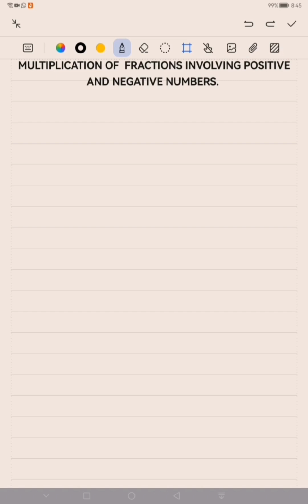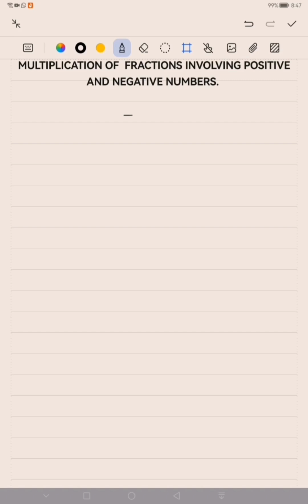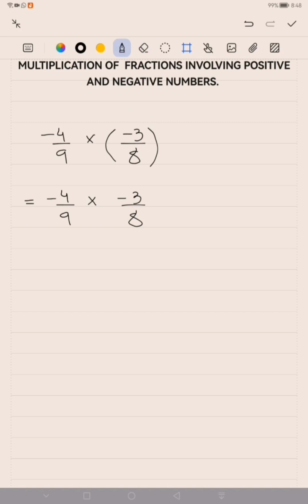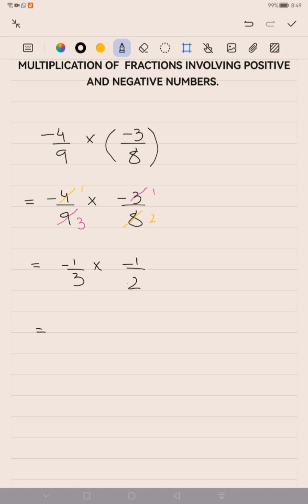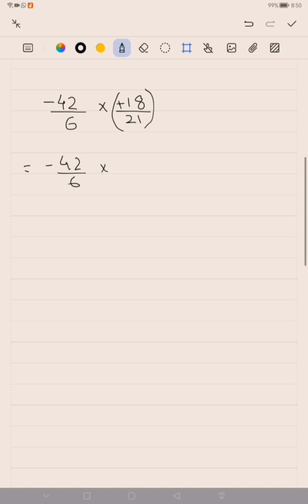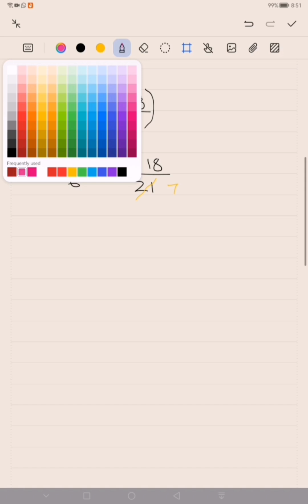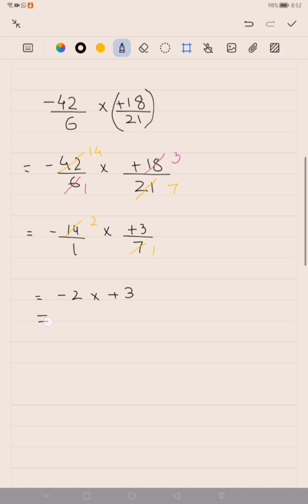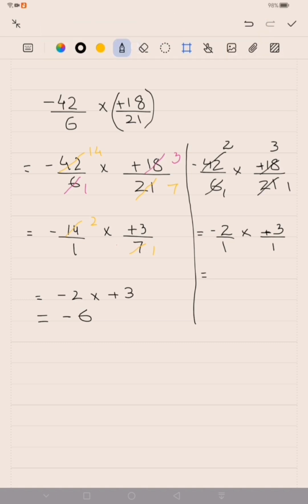Multiplication of Fractions involving Positive and Negative Numbers